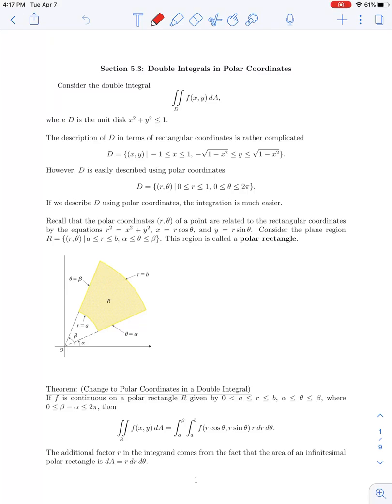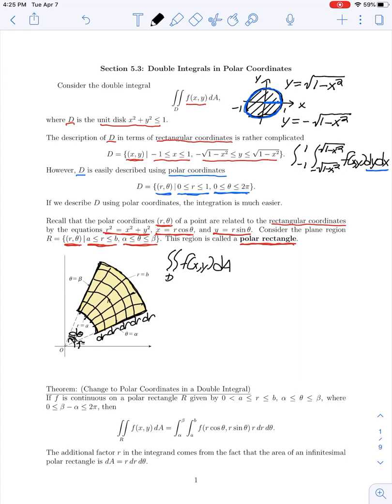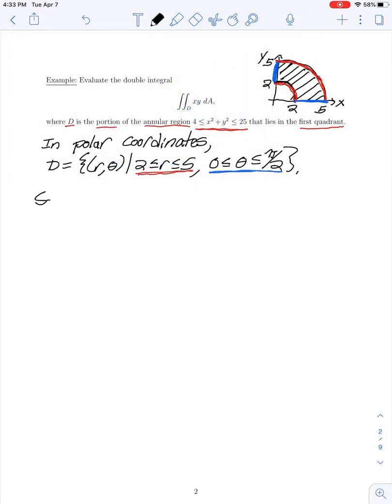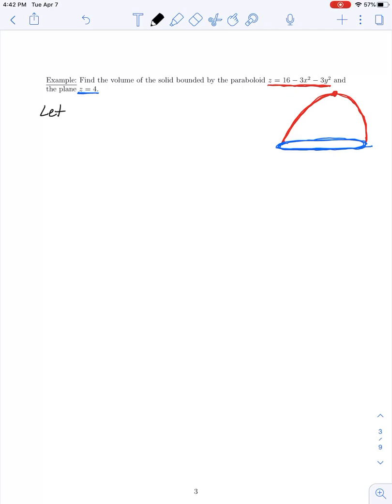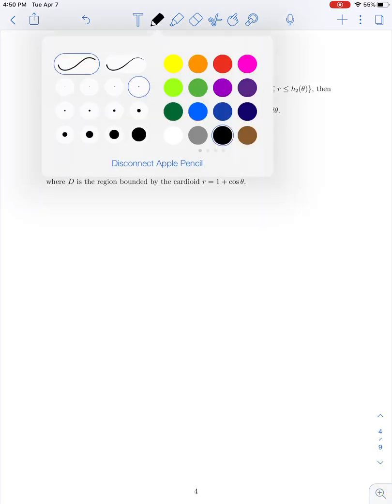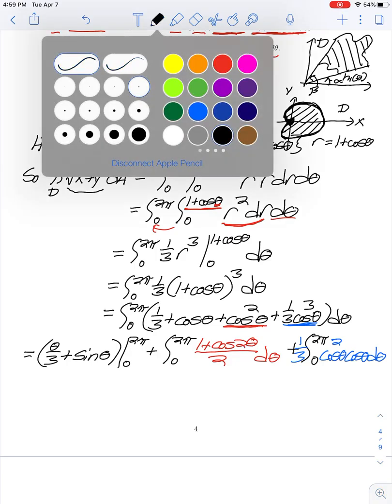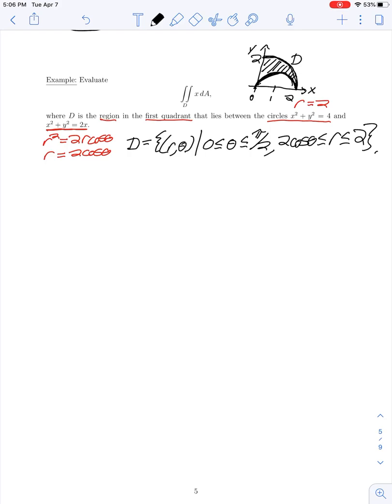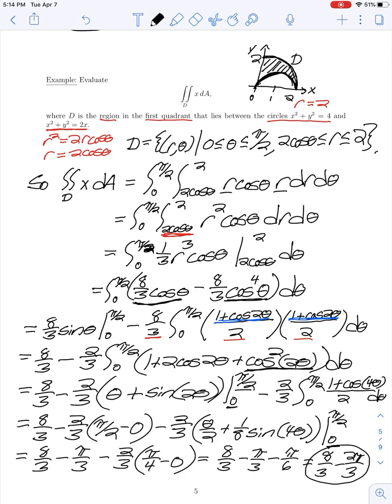MAT 2214 Section 5.3 Double Integrals in Polar Coordinates (Part 1)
In this video, we consider double integrals over plane regions which can be more easily expressed in terms of polar coordinates (e.g. disks, cardioids, an annulus).